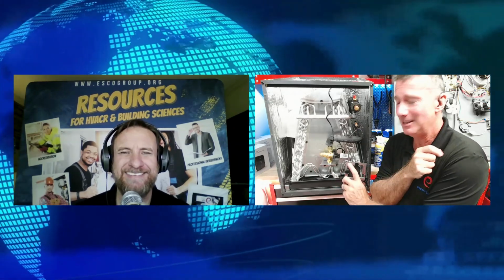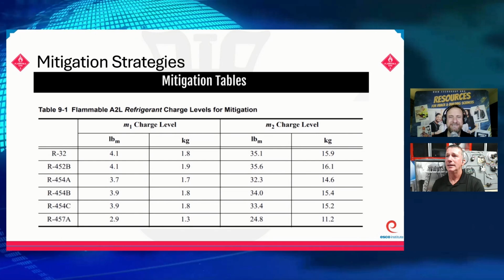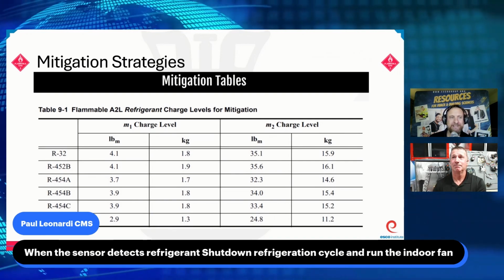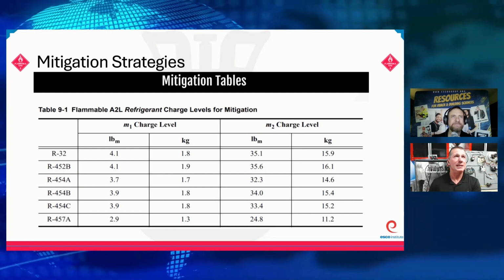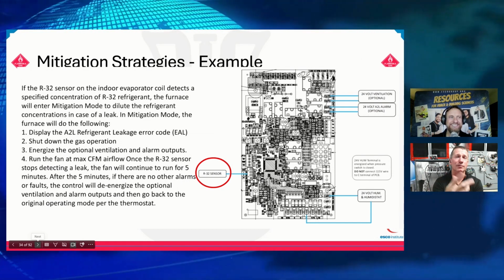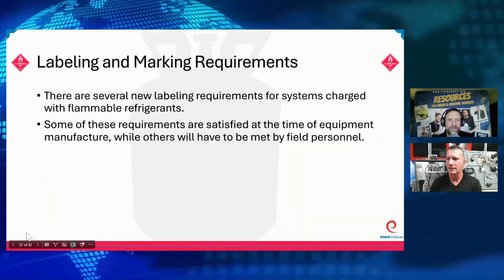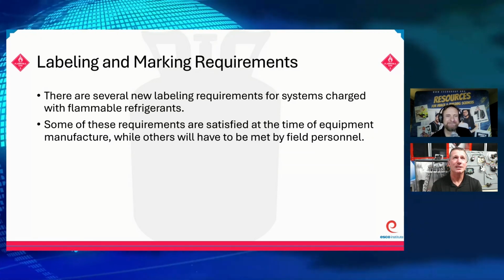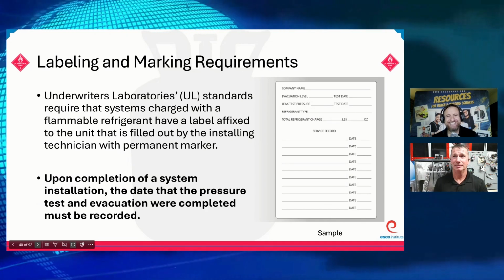"Did You Know" The ESCO HVAC Show- Episode 103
Did you know there’s more to your A2L HVAC system than meets the eye? 🤔 In this episode of "Did You Know: The ESCO HVAC Show," we’re uncovering a critical topic: what happens when your residential or light commercial A2L HVAC split system develops a leak 💨

Join us as we break down the ins and outs of mitigation — what kicks it into action, and how does it actually work? From significant leaks to the sequence of operations, we're diving deep into the components that make up an A2L mitigation system and the role they play in keeping things cool, safe, and efficient. 🧊🔍

Whether you're an HVAC pro or just curious about what’s going on behind the scenes, this episode will give you the scoop on everything you need to know about A2L mitigation systems. Get ready for a fun, informative ride with some unexpected twists and turns! 🌪️

🔥 The HVACR industry is evolving faster than ever before, and it's time to adapt! 🔥

The HVACR industry is experiencing a revolution, and it's essential to keep up with the latest developments. Here's what you can expect to explore:

🌟 Eco-friendly refrigerants – Say hello to low GWP and no ODP alternatives.
🔥 Handling flammable refrigerants – Safety first!
❄️ Perfecting system commissioning – Achieving the ideal balance.
💡 Advanced electronic processors – Control temperature, humidity, and IAQ effortlessly.
⚙️ Inverter Driven compressors – Powering variable capacity like never before.
🌬️ Cold Climate Heat Pumps – Defying the freezing temperatures.

The future belongs to those who embrace change! HVACR programs are evolving to equip the next generation of technicians with these cutting-edge skills. 🛠️

📚 Stay ahead of the curve by engaging in continuous education and keeping up with the latest industry trends. The HVACR Educational Workforce is at the forefront of this transformation, and it's time to join the journey!

Don't get left behind – watch this video, and let's navigate the future of HVACR together! 🌍💨

Your journey to becoming a tech-savvy HVACR expert starts here! 💪🔧